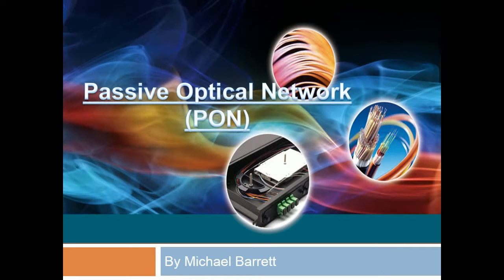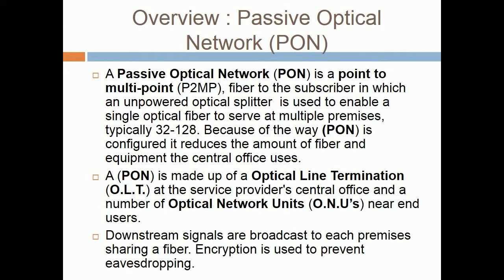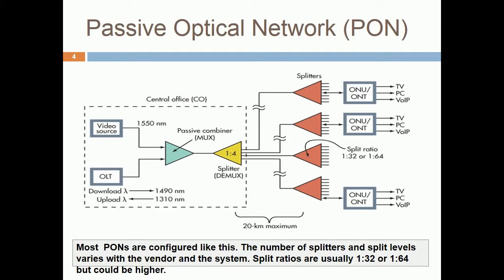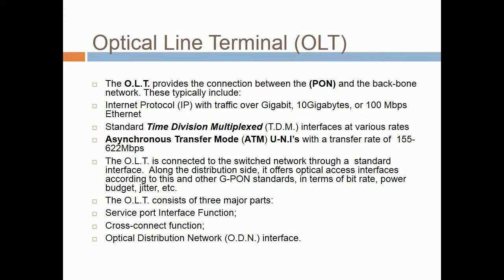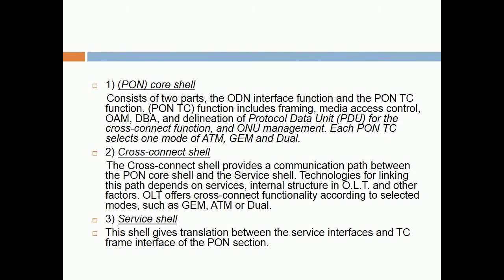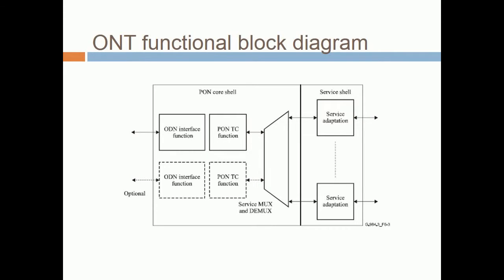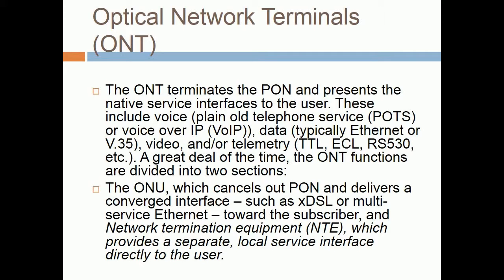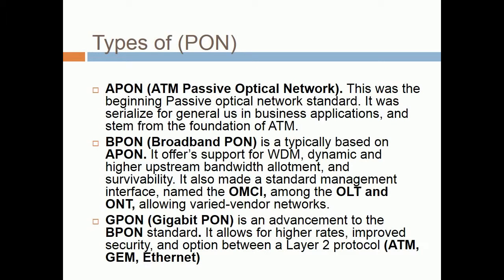Passive Optical Network